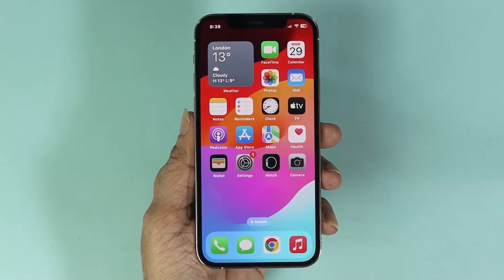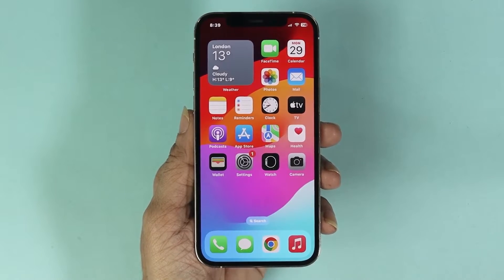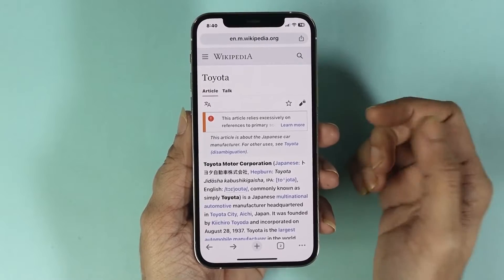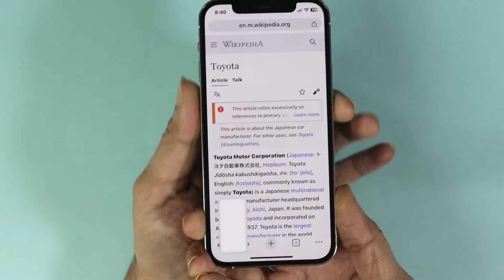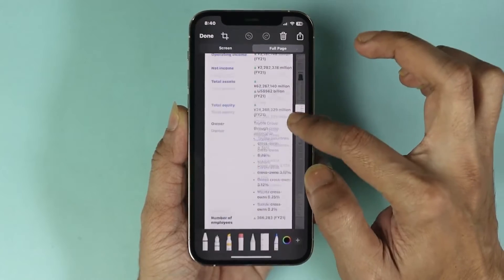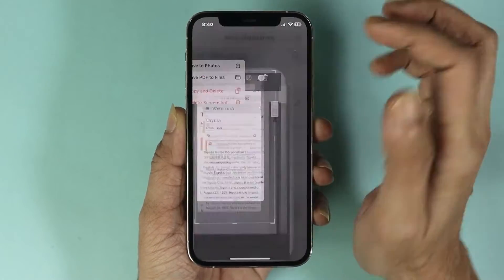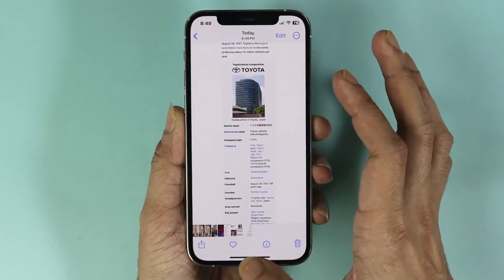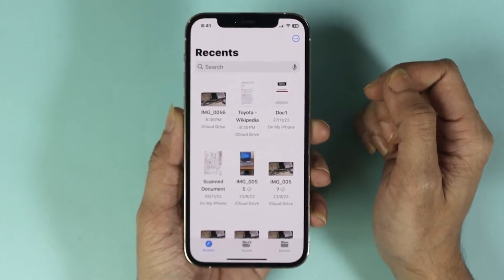How to Take Full Page Screenshot in iPhone 12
A video guide on, how to take a long screenshot or full-page screenshot in your iPhone 12 or 12 Pro Max.